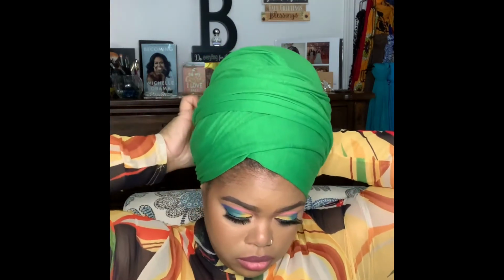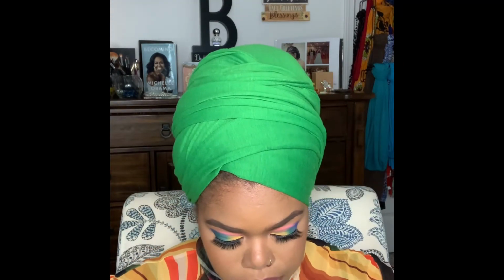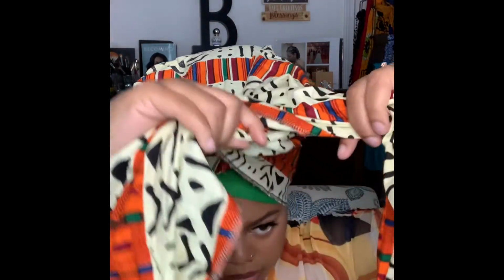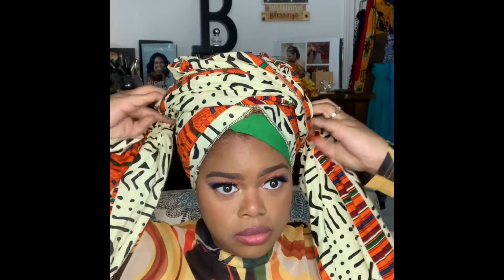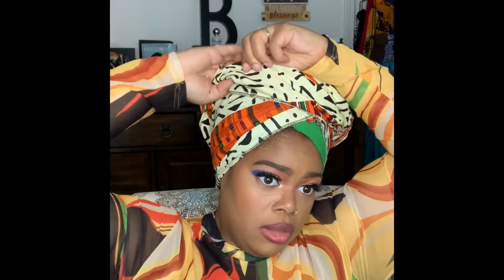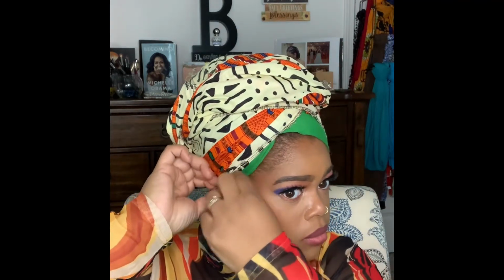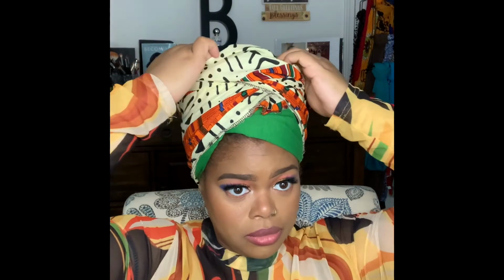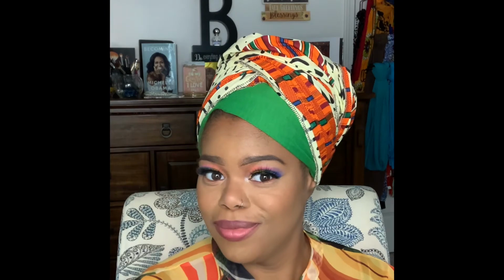Two Scarf Head Wrap Tutorial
For this tutorial, I start with a basic crisscross turban using an Extra Long T-Shirt scarf from Wrapunzel, and I add the Tribal African Print head wrap from Heavenly Headwrap to complete my look.